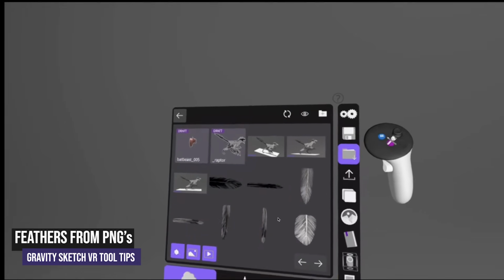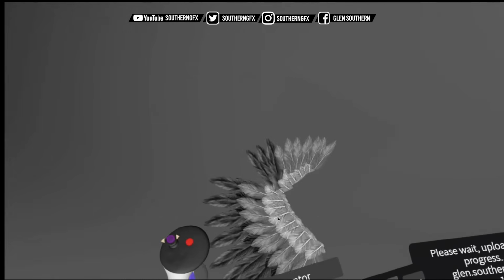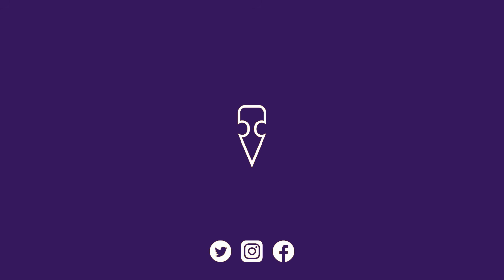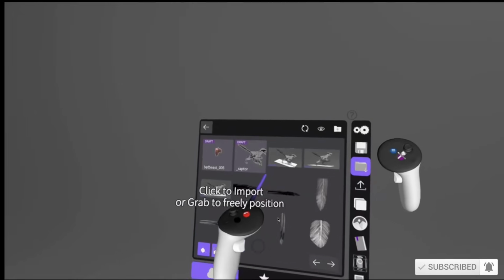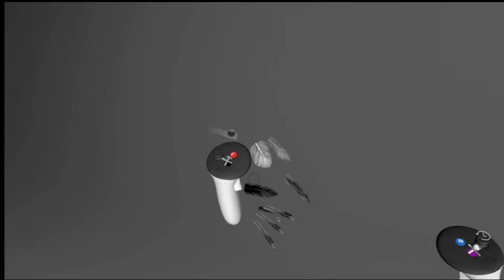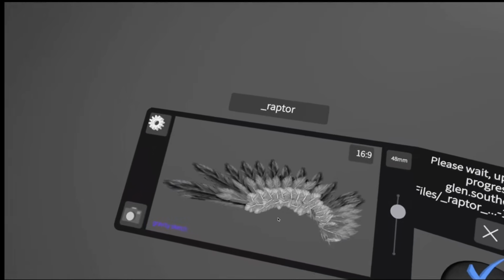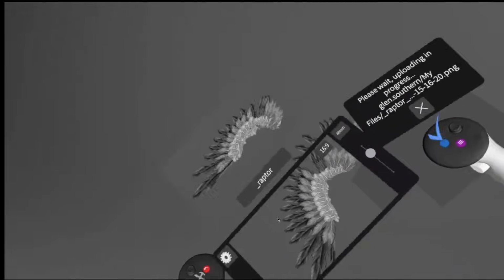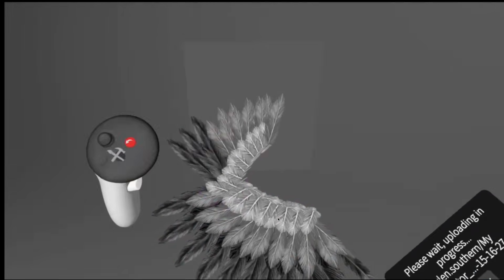Gravity Sketch Feather Tutorial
Our brand new Gravity Sketch course is ready and will be available in our shop within the next 10 day!

We will be releasing it a day earlier with a DISCOUNT to everyone registered on the waitlist
In this video, we're exploring a quick method for building objects like feathers using transparent images, which is a neat approach to digital art.

VRSketching is evolving at a rapid pace and each program has its own way of doing a particular task. VR Design tools are becoming more and more robust as developers add new features and the hardware improves at the same pace. Gravity Sketch is one of the industry leaders.

• assets we mention in our videos such as References, Matcaps and stamps.

Threads: @southerngfx
X: @southerngfx
Bluesky: southerngfx.bsky.social